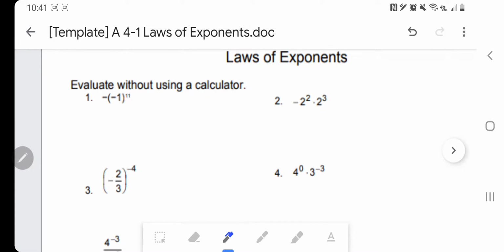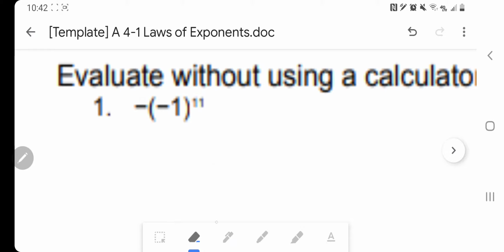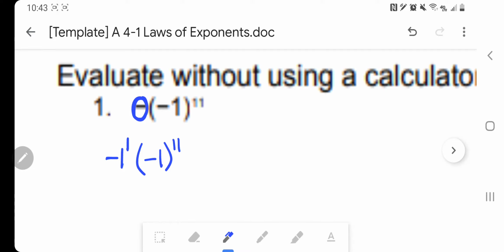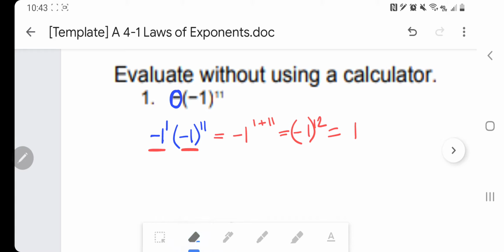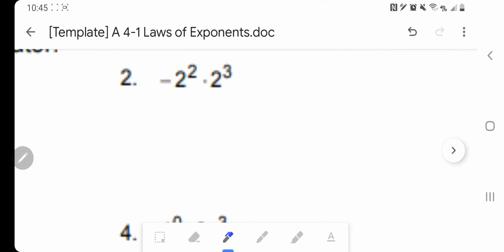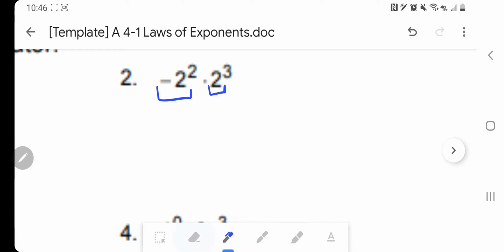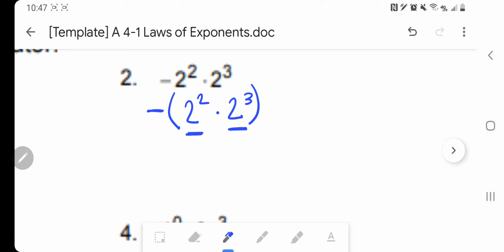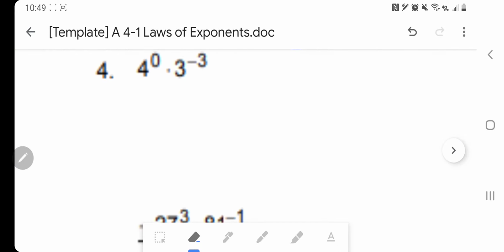Adding Exponents (Like Base Rule)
This video will help you to add exponents while using the like base rule.

I also take requests